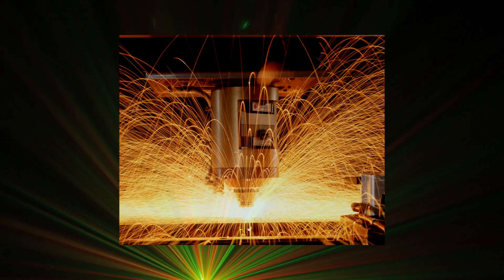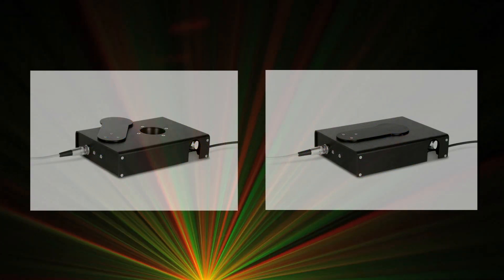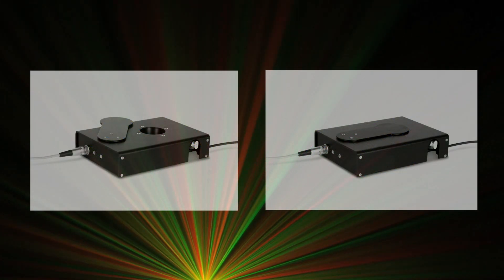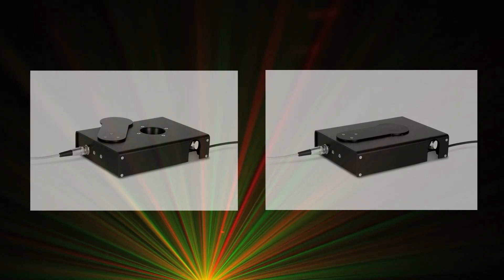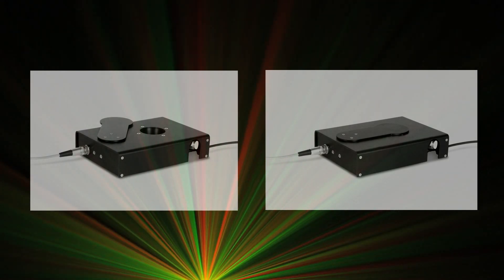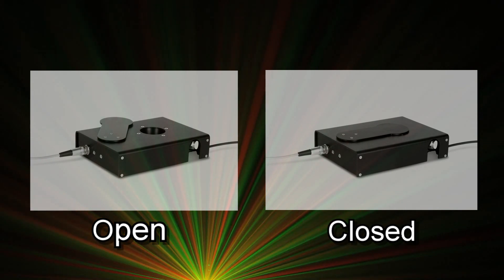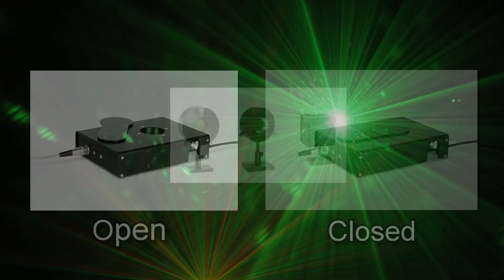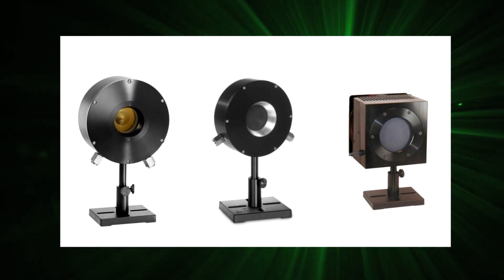Measuring Very High Power Laser Beams: Challenges and Solutions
Laser beams with powers of many tens of Kilowatts are becoming more and more common in today's applications, industrial as well as research. This video will discuss the technical challenges in measuring such lasers and will show you a range of solutions now available from Ophir for measuring up to 100KW -- safely and accurately.